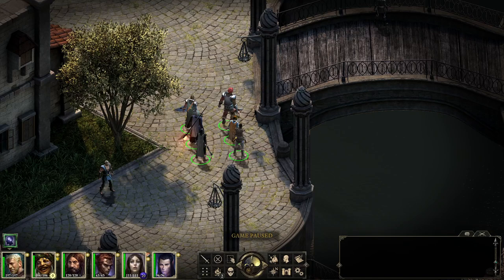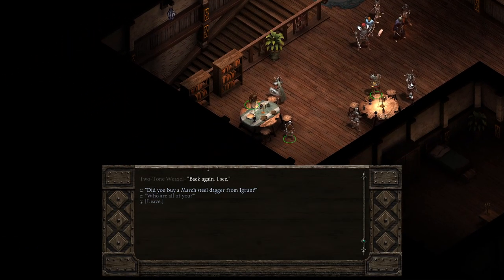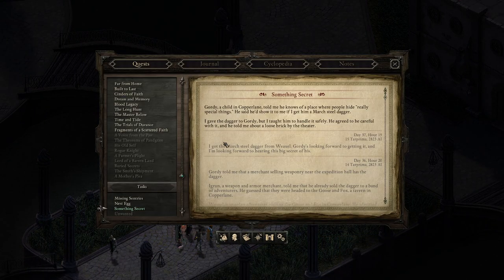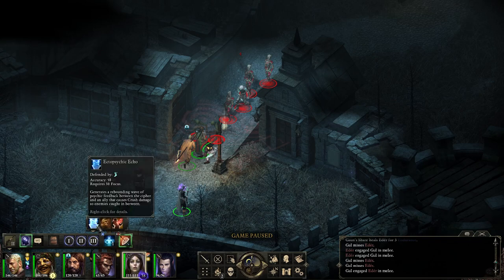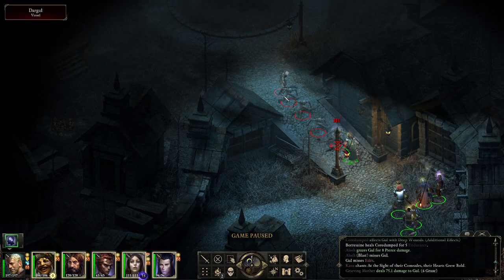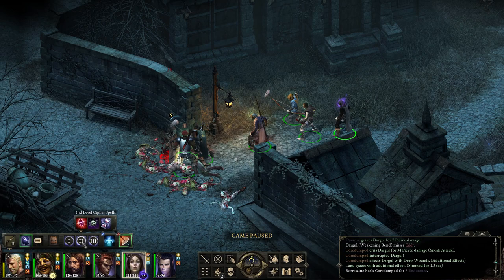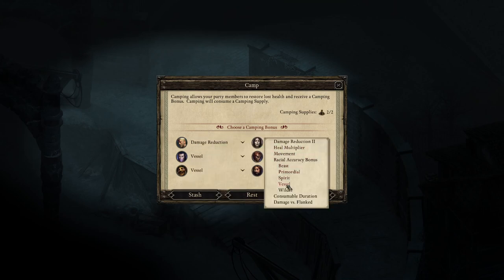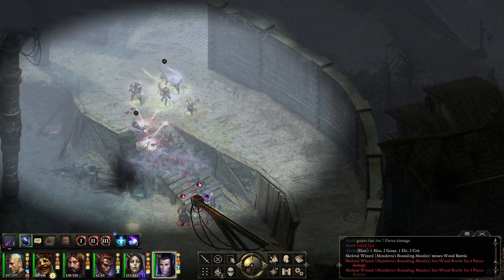[PoE#35] Pillars of Eternity (Triple Crown) Let's play - Into Heritage Hill!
Time to explore a new district :D This time our party is going into Heritage Hill, where some of the town guard has been mysteriously disappearing :o
Gruesome evils are afoot!